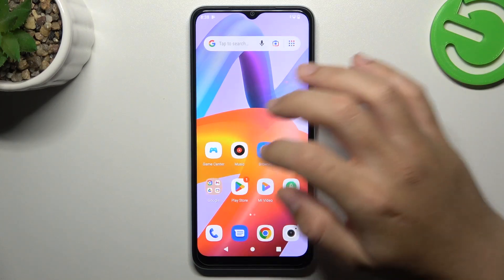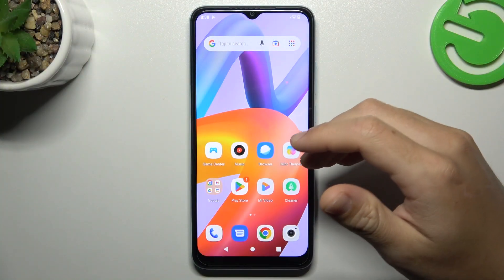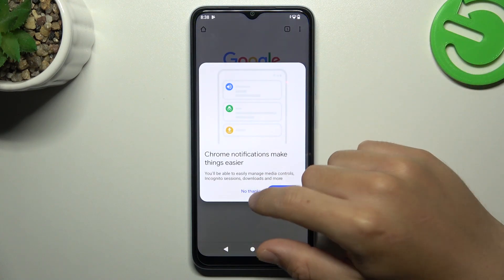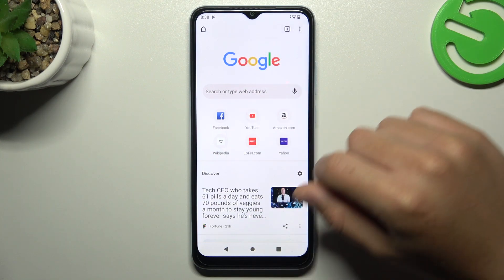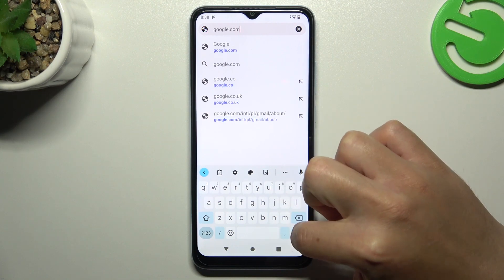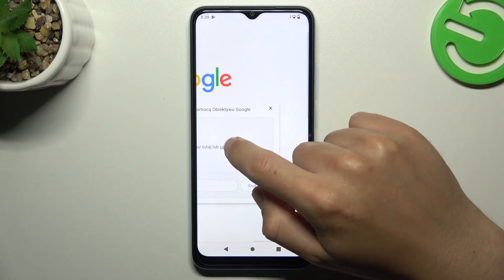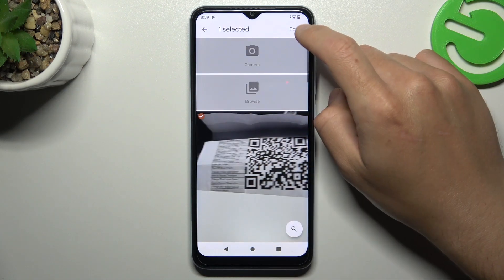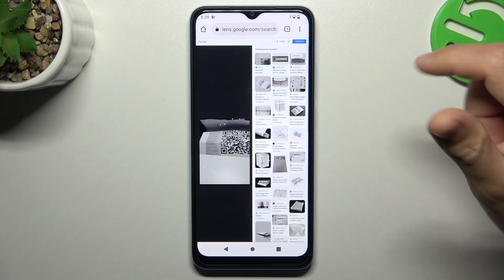How to perform a Reverse Photo Search in Google on Redmi A2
Find out more about Redmi A2:
Hello, everyone! Welcome to today's guide, where we'll walk you through the steps for conducting a reverse image search on your Redmi A2 using Google. Our expert will illustrate the process using a web browser, ensuring it's simple for you to replicate. We appreciate your viewership and genuinely trust you found this video valuable. If you want to know more about your Redmi A2, visit our YouTube channel.

How to perform a reverse image search in Redmi A2? How to Use Google's Reverse Photo Search on Redmi A2? How to Search Browser with a picture on Redmi A2?